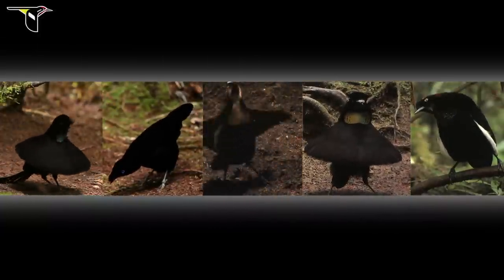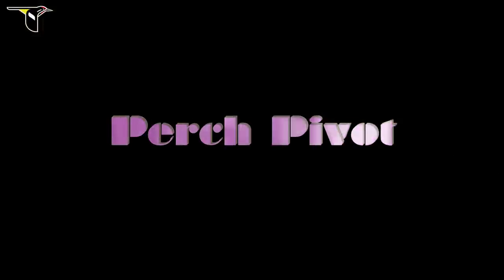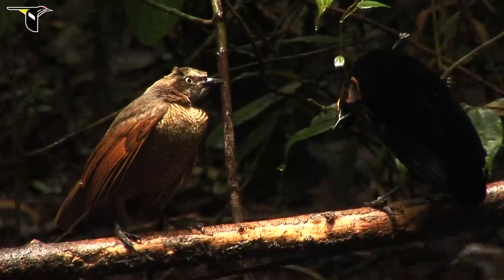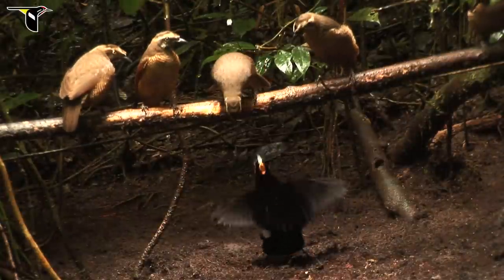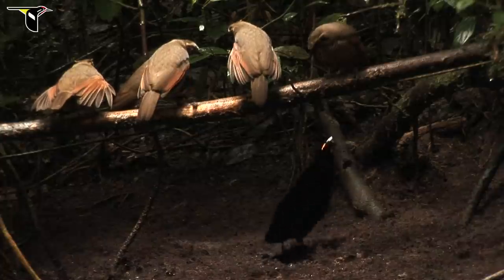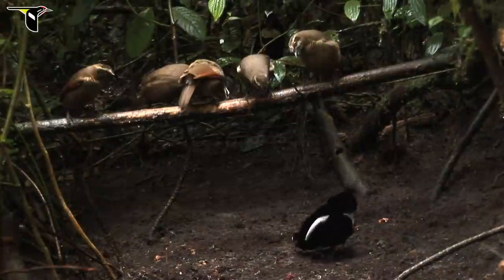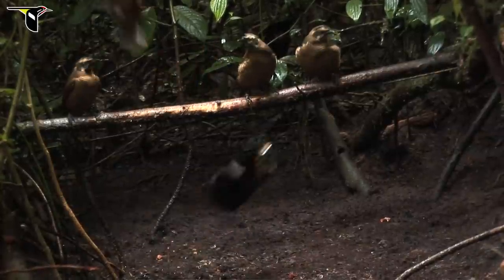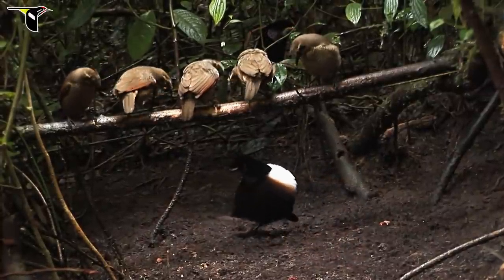Carola's Parotia: King of the Dance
The dance of the Carola's Parotia is the most complex of all birds-of-paradise. The male has to go through five introductory dance moves before starting the main event, called the "ballerina dance."  All the while, four or five females may be perched above him, examining every detail of his performance before deciding whether to mate.
Filmed and photographed by Tim Laman and Ed Scholes.